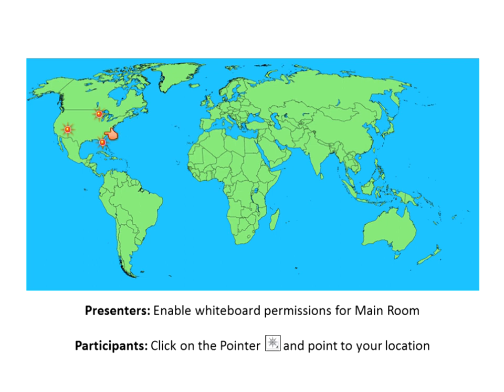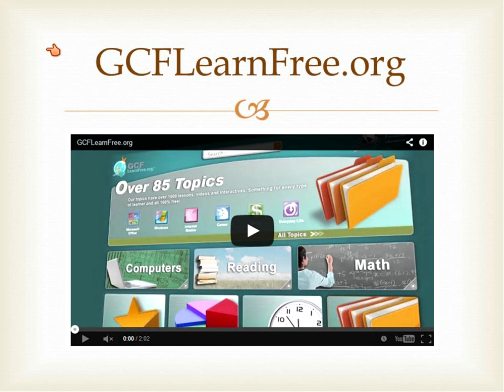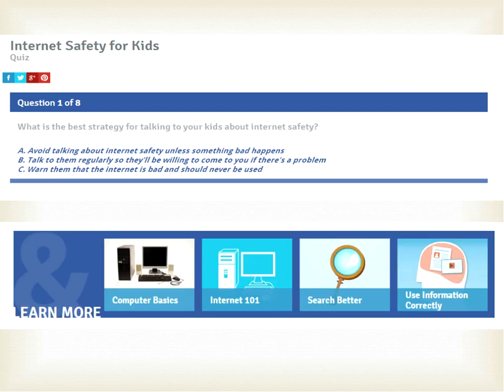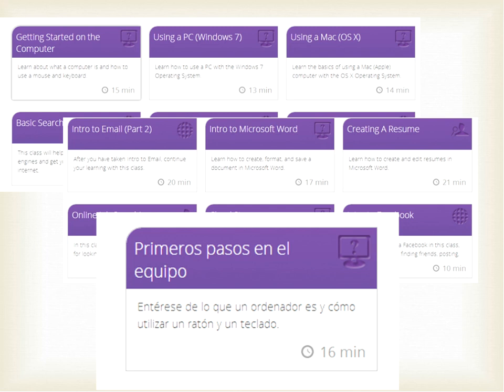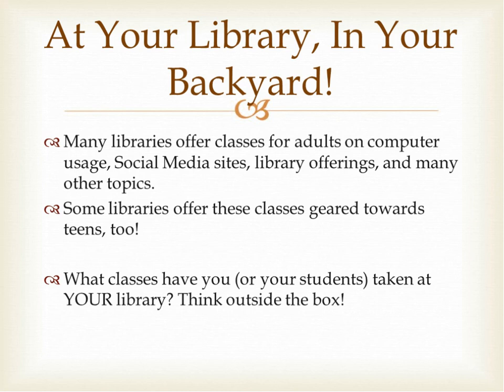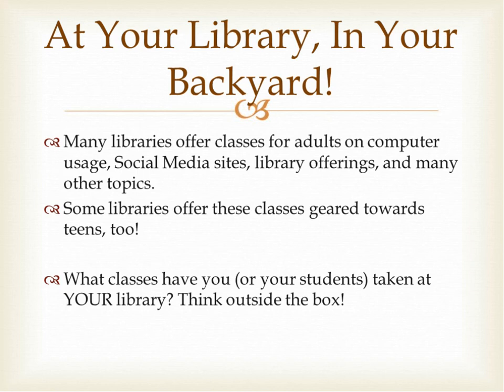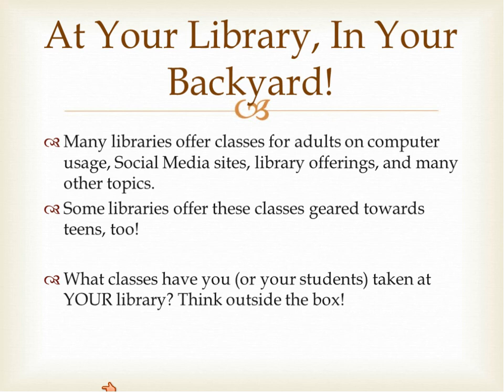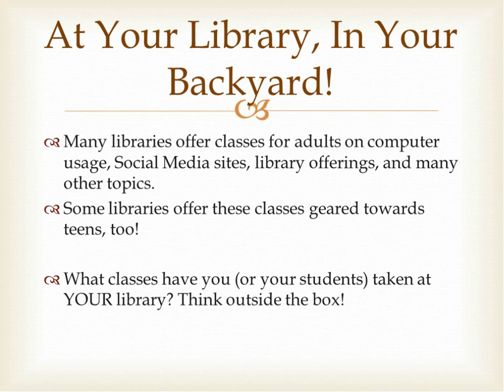Erin Lorandos: Be Your Own Geek: Increase Your Skills to Teach Tech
There are many resources teachers can use in their classes to facilitate teaching technology and computer programs. Many public libraries also have computer classes that students may be able to take, free of charge. We will highlight some of our favorite sites and resources, and then have a discussion about what our local libraries may be offering as well!

 I am a Technology Librarian at the Mesa Public Library in Arizona. I am originally from Wisconsin, where I worked in both Academic and Public Libraries. Along with my team, I'm responsible for creating and teaching technology classes to all patron types. We currently focus many of our classes on adults and seniors - and cover everything from Computer Basics to Excel and Powerpoint. We recently started a series catered to teens - and have been met with great success!